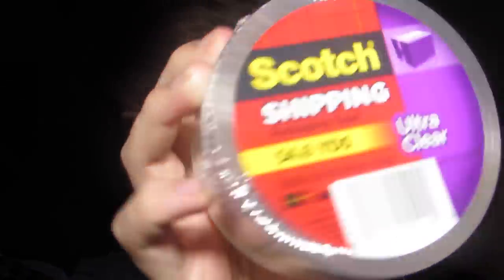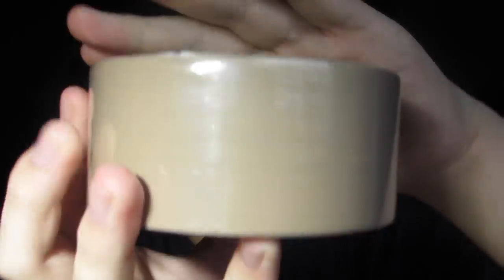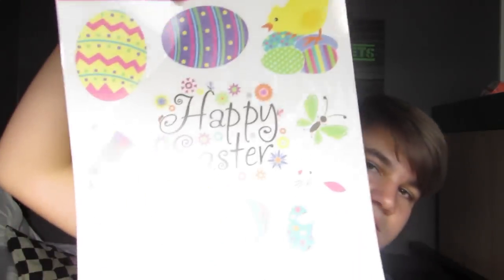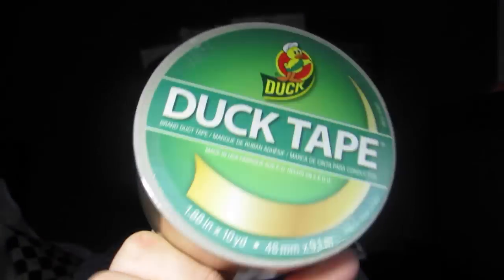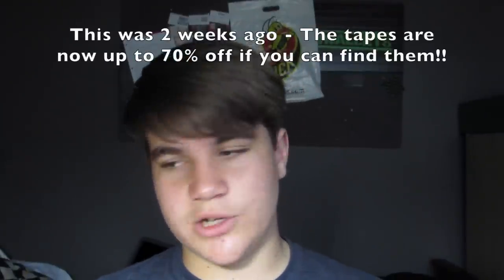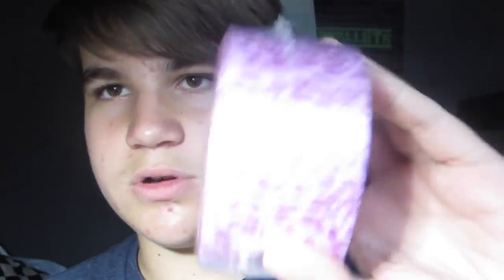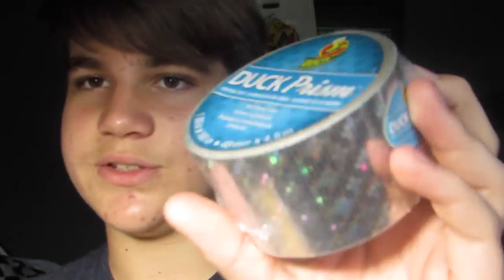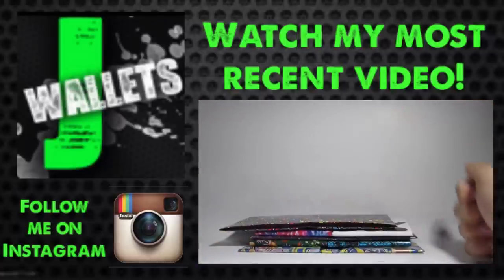Duct Tape Haul!!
↓↓↓  My Links  ↓↓↓
Ebay Account
Kik: JWallets

Want to send me fan mail in be in a future video!?
JWallets
Orange Park, FL
32073